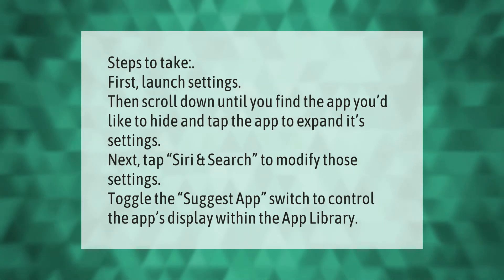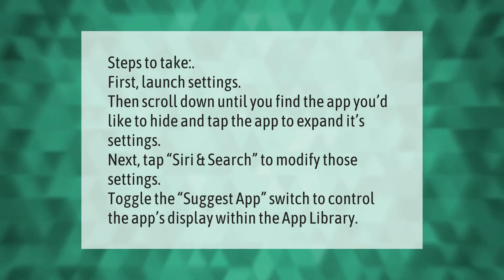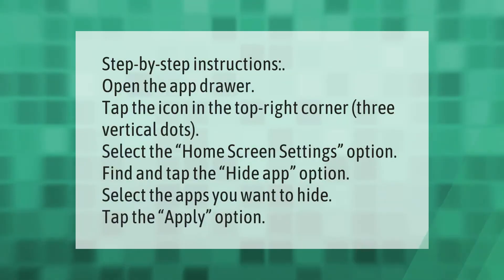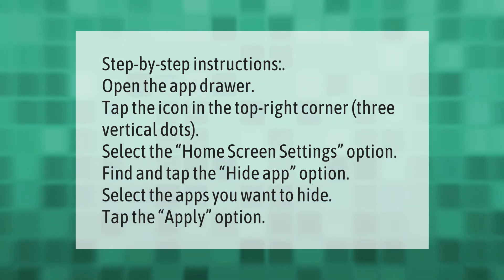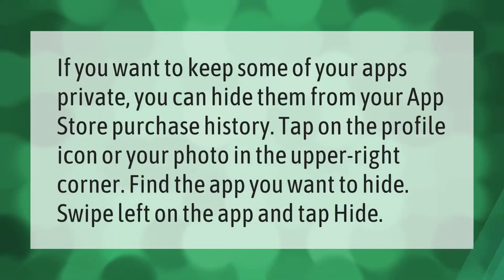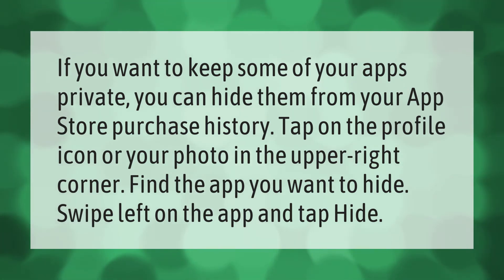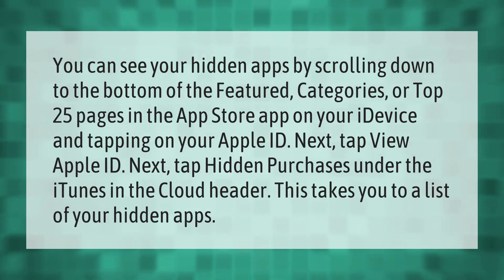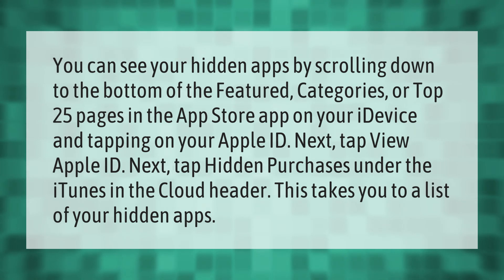How do I hide apps on my iPhone library?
00:00 - How do I hide apps on my iPhone library?
00:39 - How do I hide apps on my home screen?
01:09 - Can I hide apps on my iPhone?
01:36 - How do you find hidden apps on iPhone?

Laura S. Harris (2021, April 1.) How do I hide apps on my iPhone library?
    AskAbout.video/articles/How-do-I-hide-apps-on-my-iPhone-library-207720